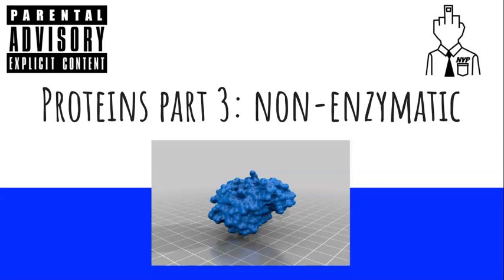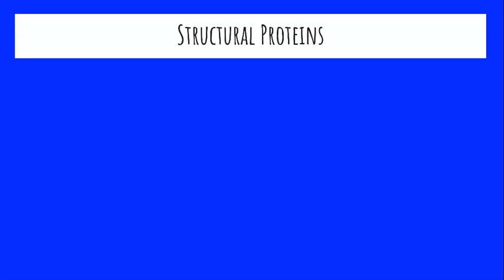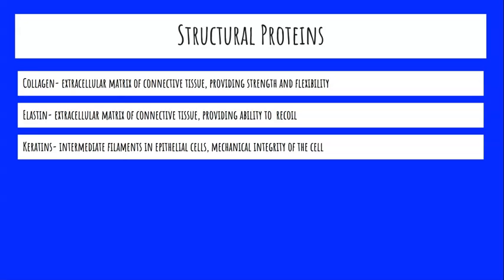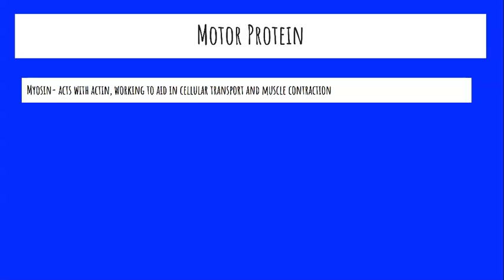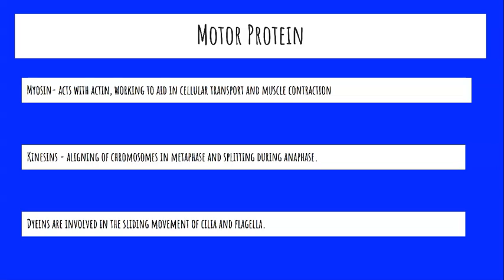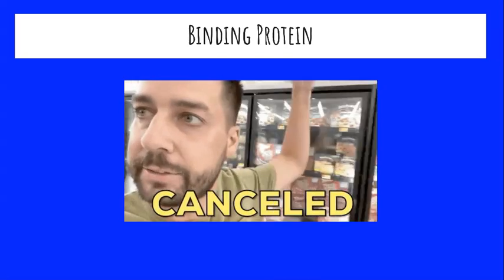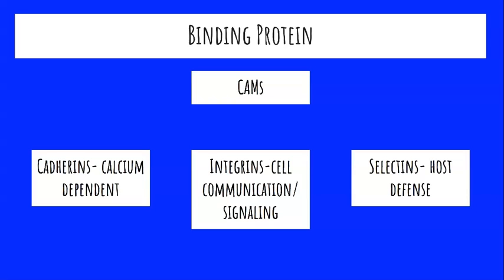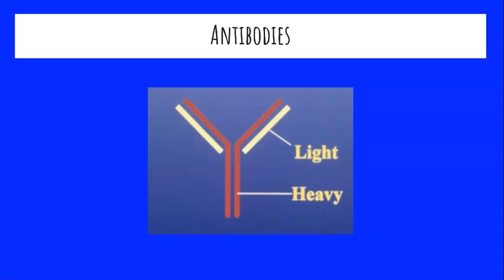Proteins part 3: non-enzymatic proteins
Hello NYPs, this week on Not Your Professor we attack more on proteins. We review structural, motor, binding, and antibodies. Next week we wrap up proteins, reviewing ion channels and protein analysis.